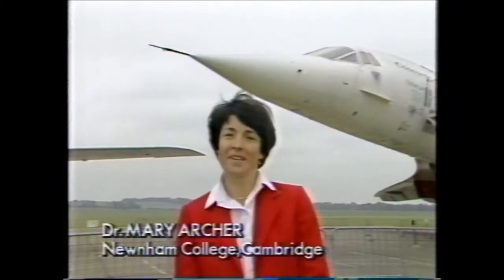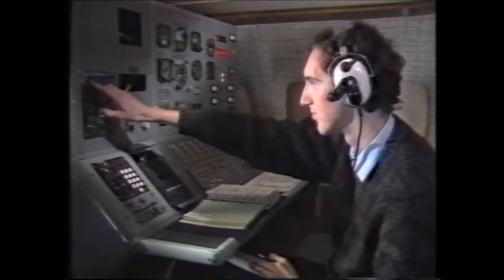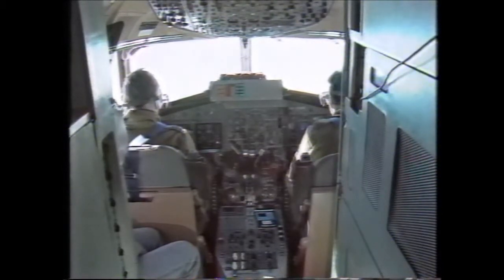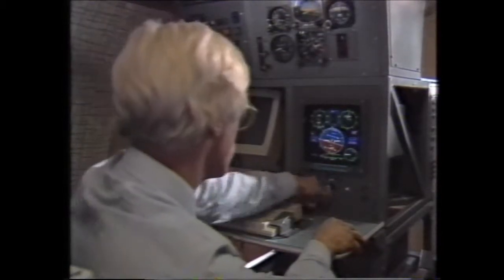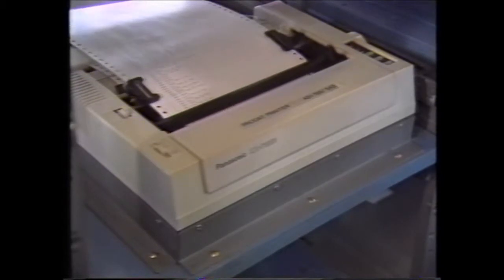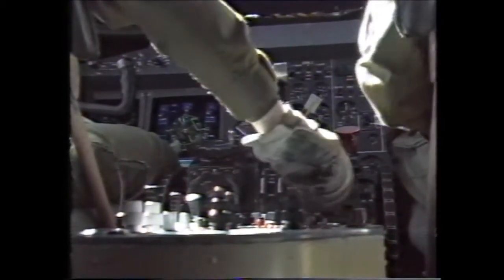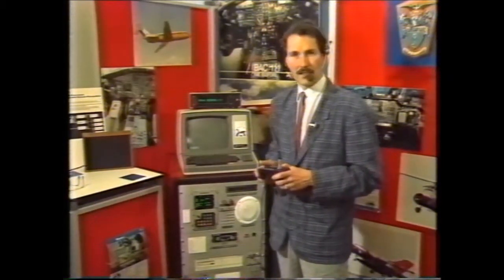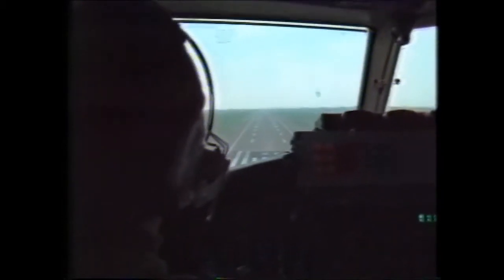RAE Bedford's research into 4D navigation and Direct Voice Input.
This video was recorded from television in 1989 {Frontiers}. so the quality is not as good as we now expect in 2014. The programme was transmitted in 4:3 format. The video, as introduced by Mary Archer, looks at aircraft research in East Anglia. The video has been edited to show the research being carried out at RAE Bedford, using the Civil Avionics section's BAC 1-11 XX 105. 4D navigation {time slot following} is highlighted, along with DVI {Direct Voice Input}. The BAC 1-11 was the first aircraft in the World to fly DVI {Automatic Speech Recognition} to control the colour displays, radio and navigation equipment and the aircraft's speed, height and route following through the area navigation system.